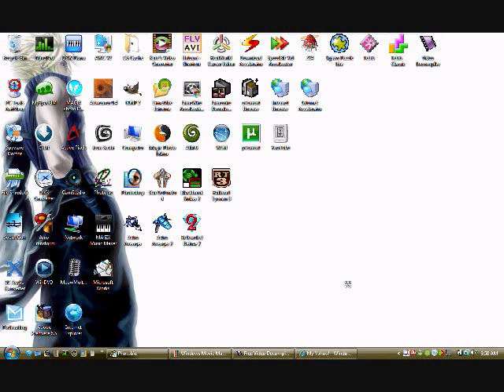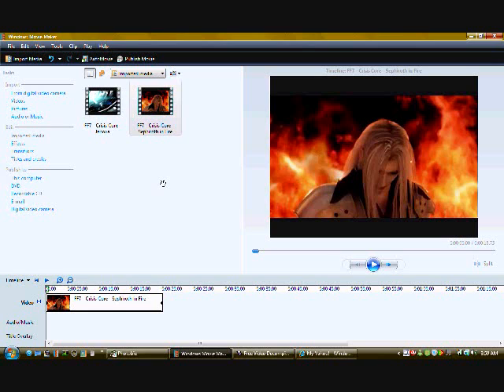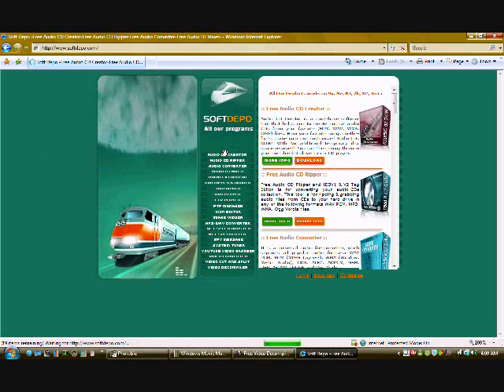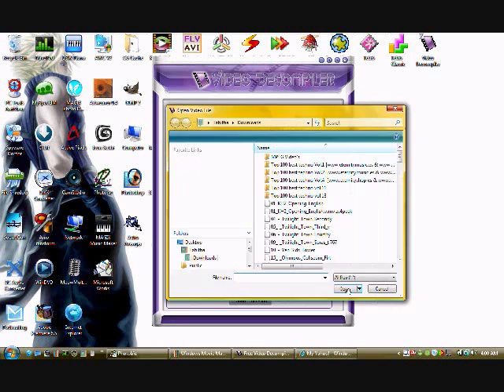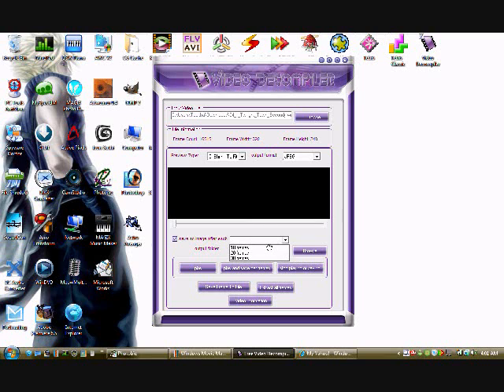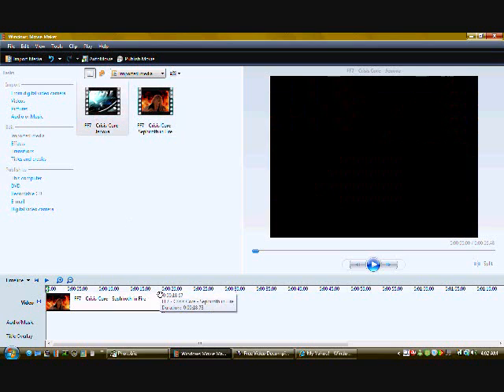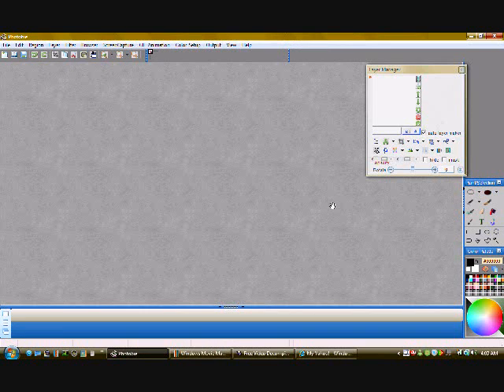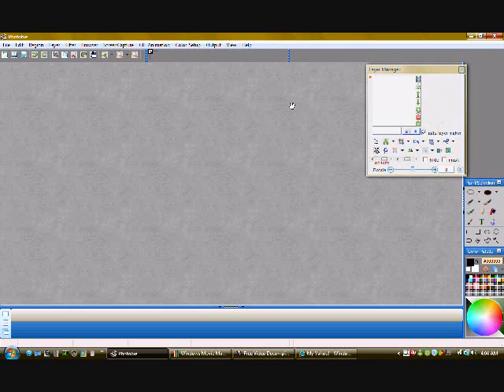How To Make A Gif From A Video! (+ More Info About Photobie)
GLORY, HONOR AND PRAISE BE TO THE 1 TRUE GOD!!! THE , KING, LORD AND SAVIOUR OF THE WORLD, HIS LORD AND MAJESTY: JESUS CHRIST! KING OF kings, LORD OF lords, THE PRINCE OF PEACE, THE LILY OF THE VALLEY FOREVER AND EVERMORE. AMEN & AMEN!!! HALLELUJAH! PRAISE GOD!

check these sites out for PROOF THE HE DOES INDEED & ALOT of info on THE ONE & ONLY TRUE, LIVING, GOD! & HOW HE MATTERS TO YOU & YOUR ETERNAL FUTURE!:

ALL CREDITS FOR THIS VIDEO GOES TO: GOD ALLMIGHTY WHO PROVIDED ME WITH THE ABBILITY TO LEARN HOW TO DO THIS & WHO GAVE ME THE KNOWLEDGE ON HOW TO DO THIS! THANKYOU JESUS! AMEN!!!

James 1: 17 - Every good gift and every perfect gift is from above, and cometh down from the Father of lights, with whom is no variableness, neither shadow of turning.

THEREFORE, GOD IS TO THANK! HE DESERVES HIS GLORY!

if you dont like me mentioning God, then dont read this & dont watch the video. this isnt shoving, forcing, pushing, etc.. God on people. its just advertising. dont like HIM? tough.

& please dont even comment about God IF all u wanna do is complain. cuz thats just stupid. its the internet. freedom of expression. freedom ...PERIOD. dont like HIM? leave. the links above prove HE EXISTS! but HE doesnt want you 2 leave.

LINK TO DOWNLOAD FREE VIDEO DECOMPILER!

FYI, Photobie doesn't like Windows 7, works as admin but not as regular user. (or so ive heard)

the file types that photobie supports r: bmp, ico, gif, jpeg, jpg, png, tif, psd & pob. (might be mor. if there r, i dont know)

LINK TO MY WEBSITE. IT HOST'S GIF (EMOTICONS) & CURSORS THAT I DID & DID NOT MAKE! CHEK IT OUT. ITS ALL FREE!!! DL AS MUCH AS U WANT!^_^

Hello!^_^ & Welcome to my 2nd how to or tutorial video! In this video, I'm gonna show u how to make a animated gif picture file from a video. The method in this video on how to do this is a easy & completely free method for windows operating system pc's. If u have any ?'s, comments, send me a message or leave a comment in my channel!^__^ thanx for watching! ps: if u have any ideas for 1 of my help videos like a specific software u need that does a specific function, feel free to tell me & i'll see wut i can find!^__^